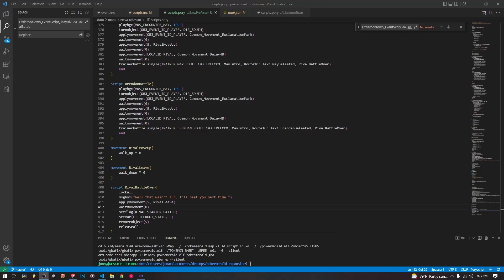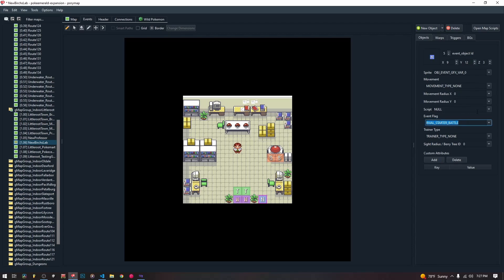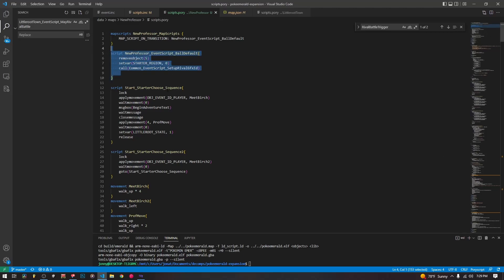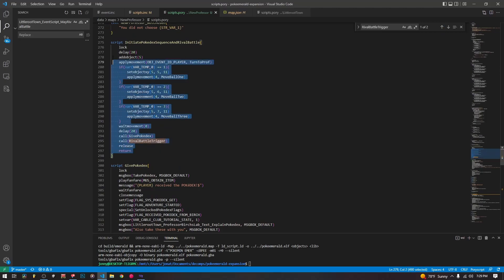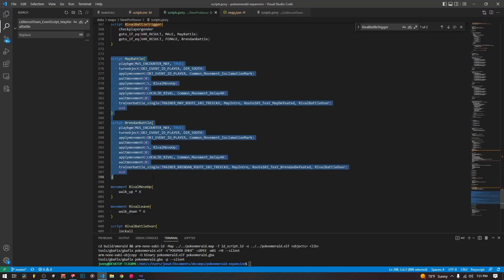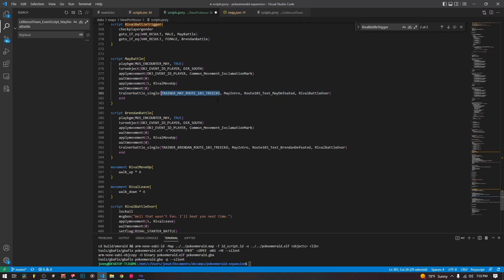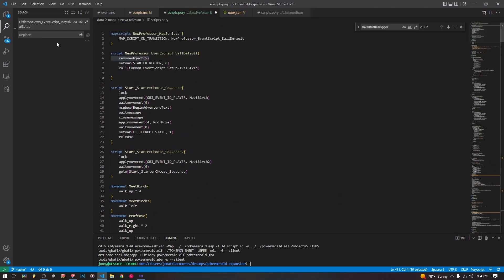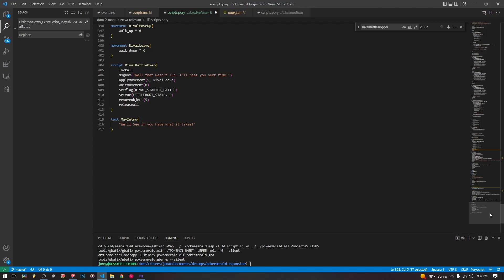[2.17] Gendered Rival Battles: May or Brendan (Pokemon ROM Hacking Tutorial)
Here is a quick video going over how to set-up a rival battle that changes depending on the Gender of the player.